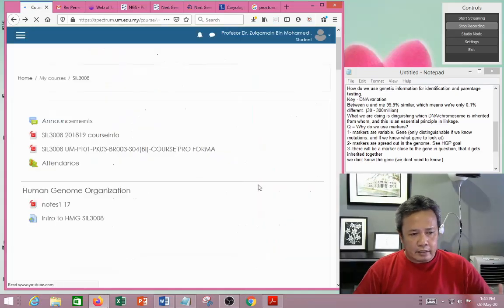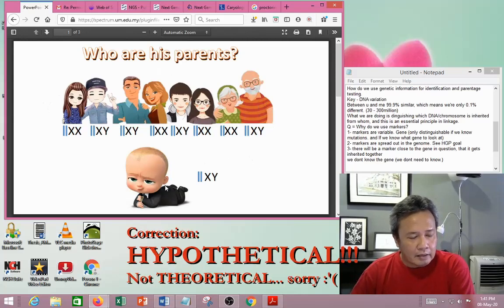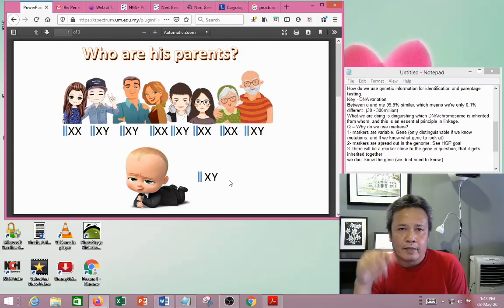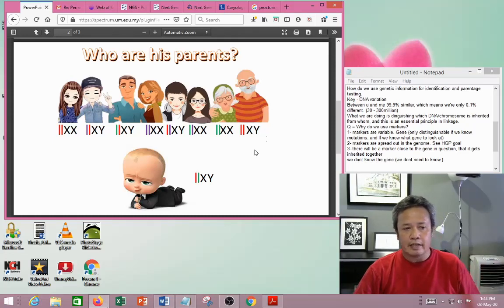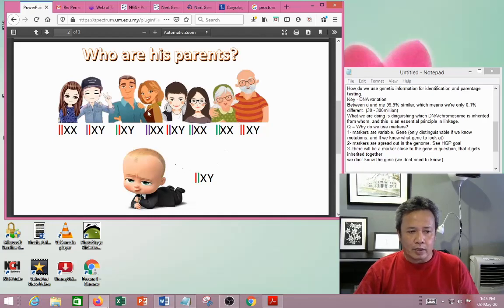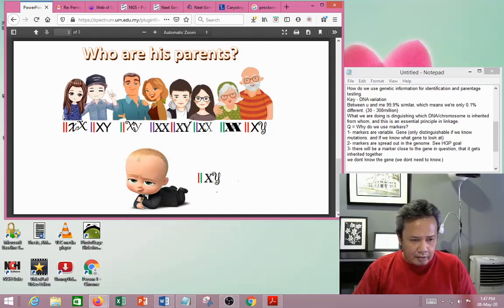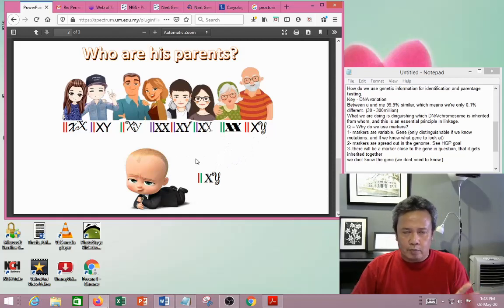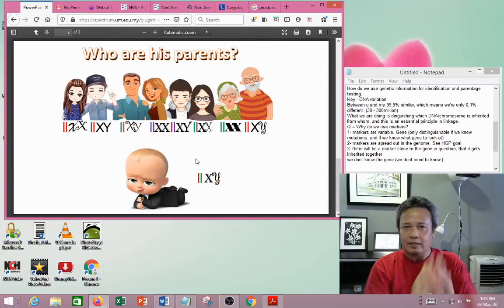HMG17 DNA Variation for ID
This vid give a practical example of how DNA variation is used for identification.